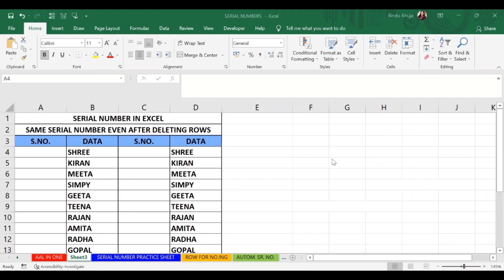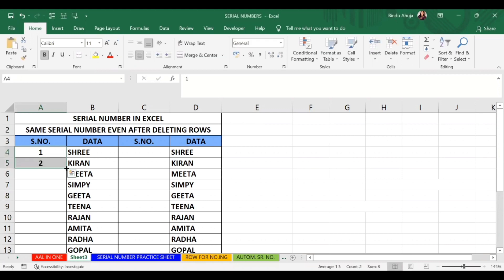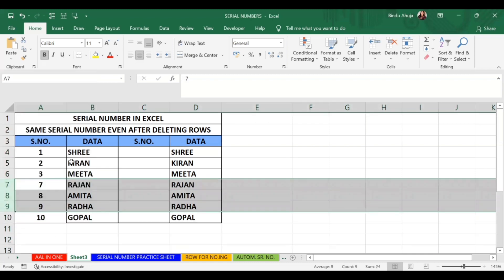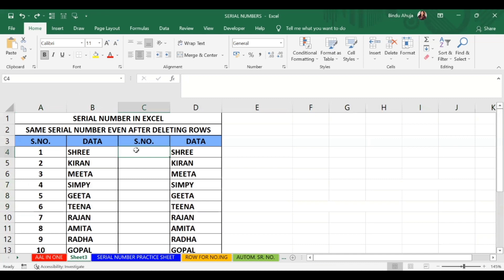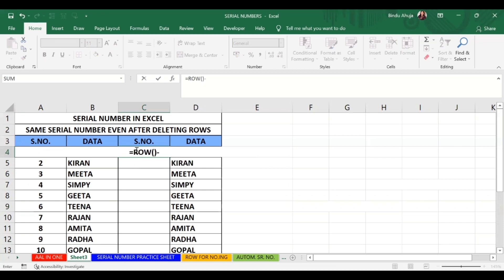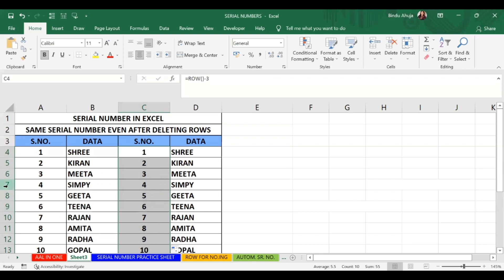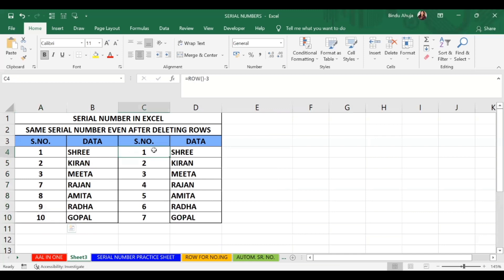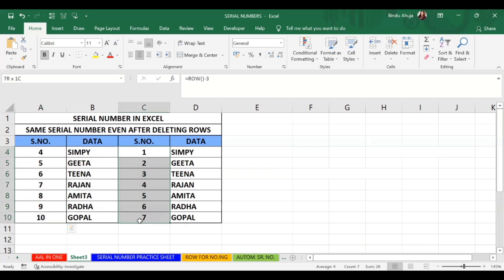MANAGING SERIAL NUMBERS IN EXCEL USING ROW FUN.- SERIAL NOs. IN ORDER EVEN AFTER DELETING A FEW ROWS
MANAGING SERIAL NUMBERS IN EXCEL USING ROW FUN.
SERIAL NUMBERS IN ORDER EVEN AFTER DELETING A FEW ROWS
Link for practice file :
BINDU AHUJA